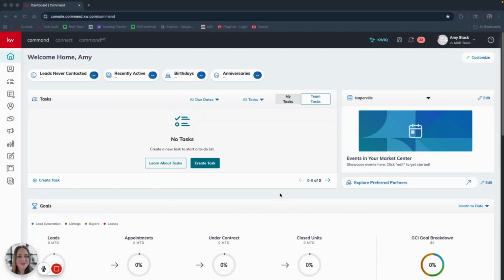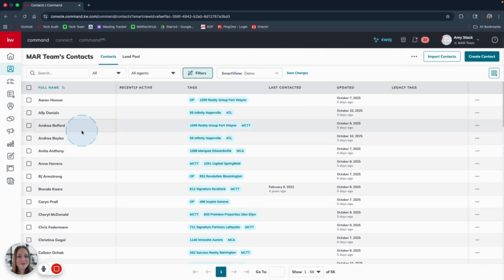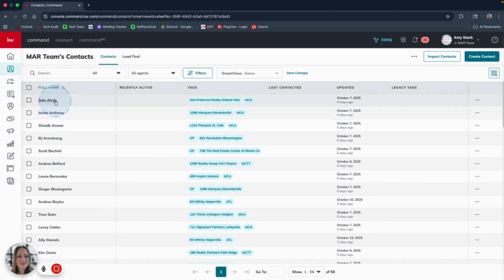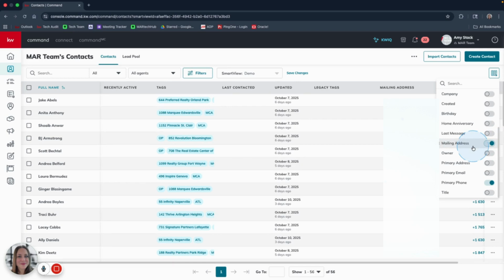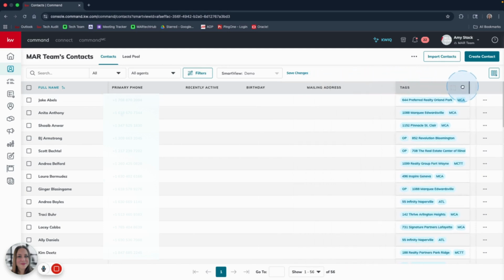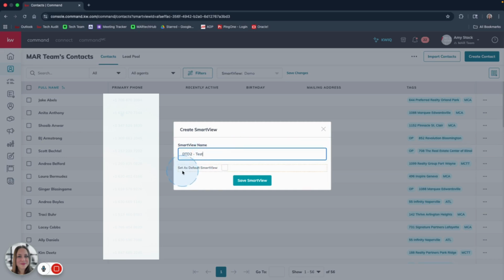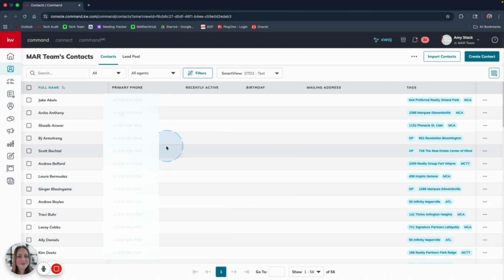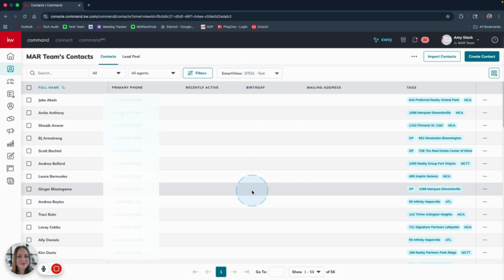How to Create a DTD2 Smartview in Command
Unlock the power of SmartViews in Command and take your lead follow-up and database management to the next level!
In this step-by-step tutorial, we’ll walk you through how to create a DTD2 SmartView in Command — a crucial tool for staying consistent with your Daily 10/4 activities and ensuring no contact slips through the cracks.

Whether you’re a new Keller Williams agent learning Command or a seasoned pro refining your workflow, this guide will help you:
✅ Create and customize SmartViews for DTD2
✅ Streamline your daily contact tasks
✅ Save time and boost productivity inside Command

Start mastering your database today — your next lead could already be in there!

💬 Have questions? Drop them in the comments — we’re here to help you win with systems and leverage!